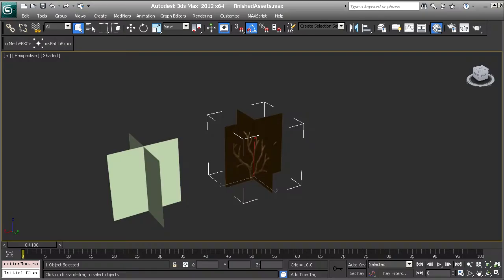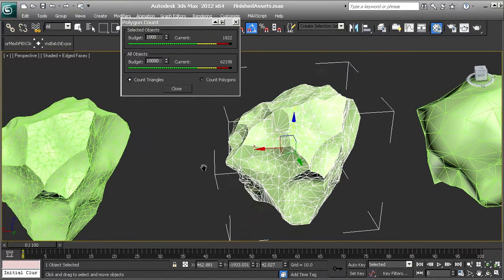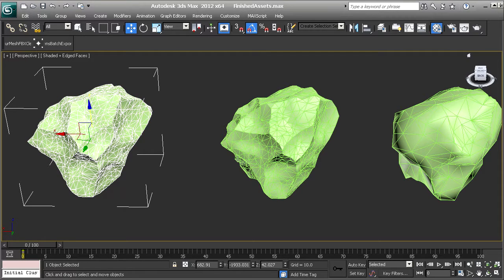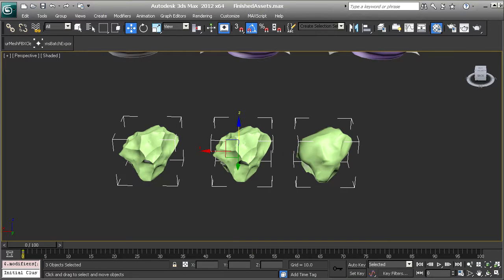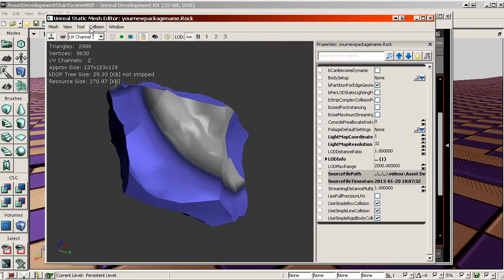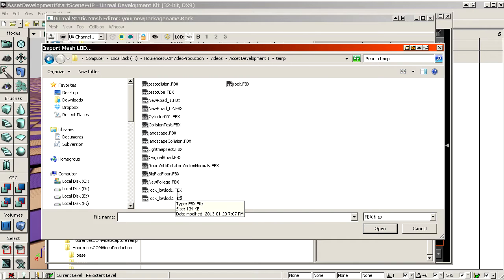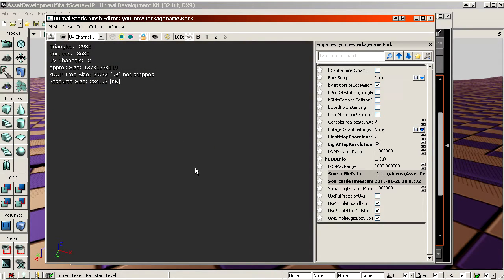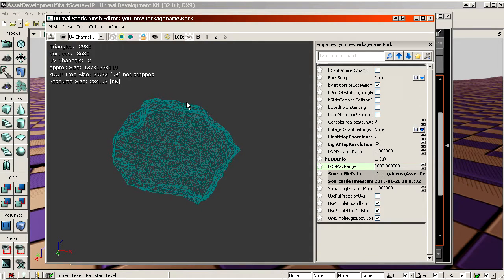The Expert Classes UDK Asset Development - Part1 - Chapter 6 - Mesh Lods